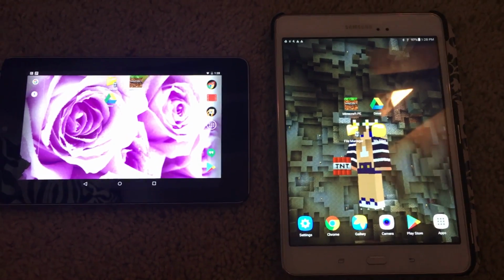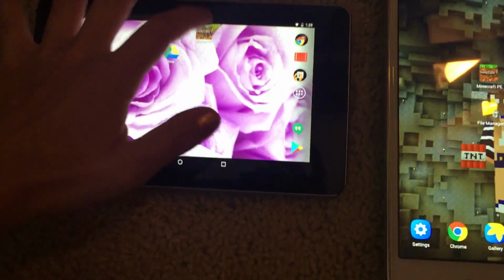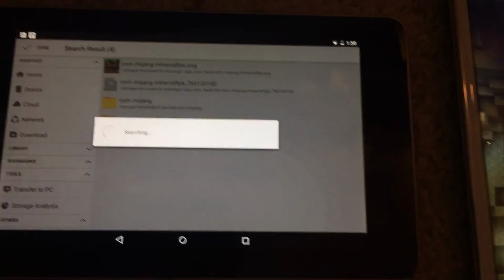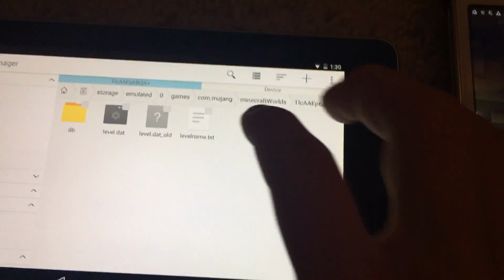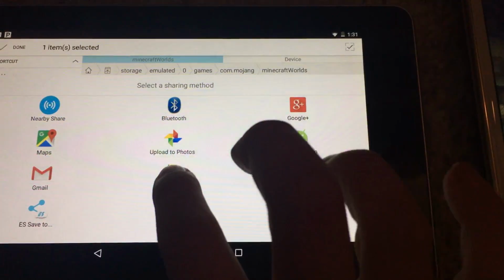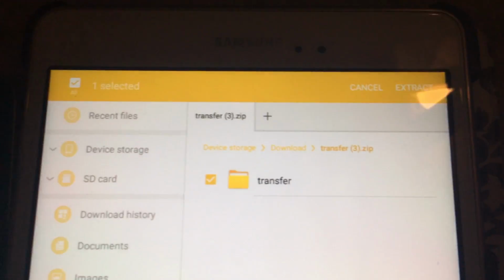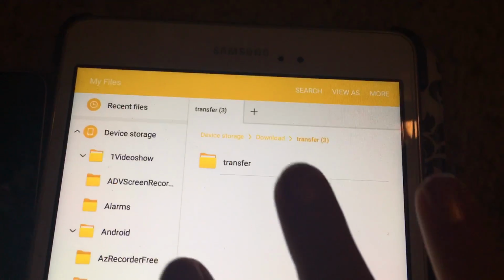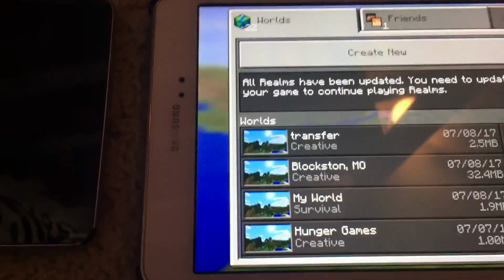Transferring Minecraft Worlds Between Two Devices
This video will show you how to transfer minecraft worlds from one android device to another (although it should work with IOS as well). This method does not require a USB flash drive; only a file organizer app and of course a Google account.